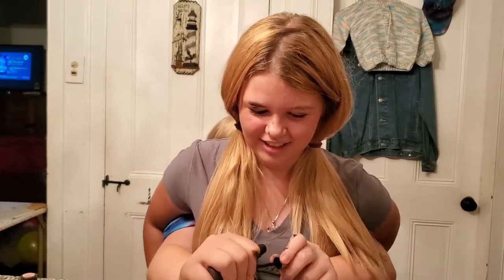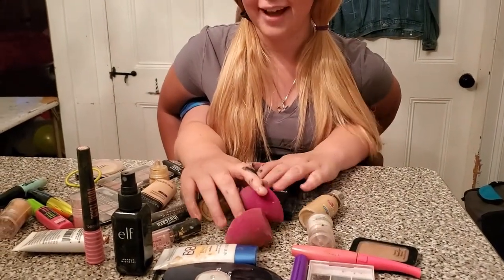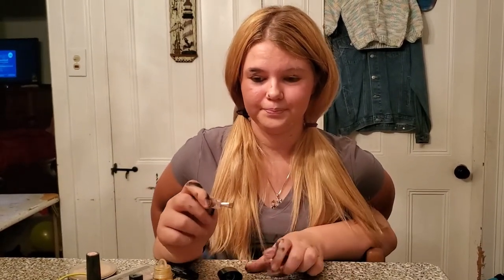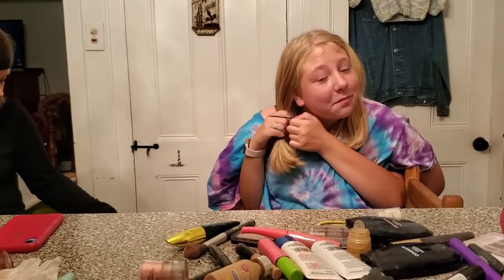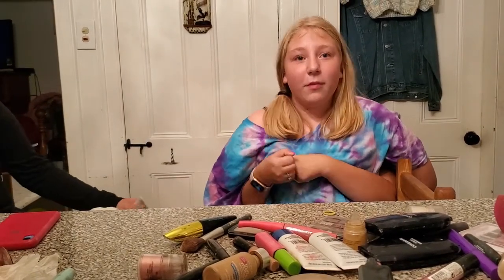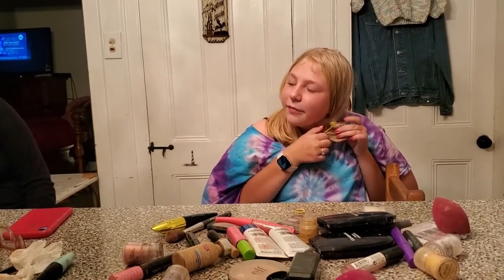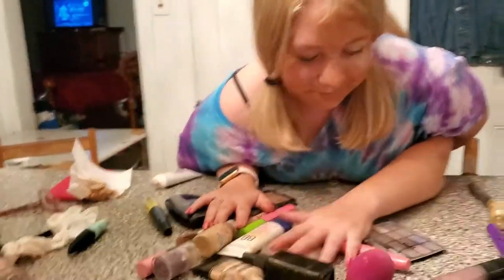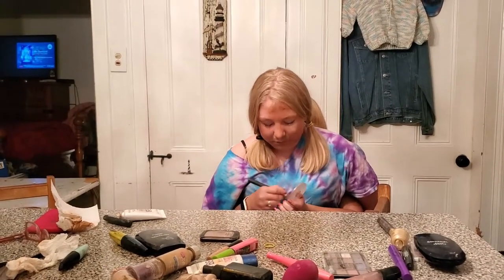PART 2 Not my hands makeup and hair challenge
2nd half of this challenge HILARIOUS!